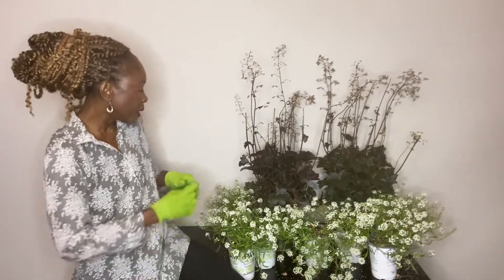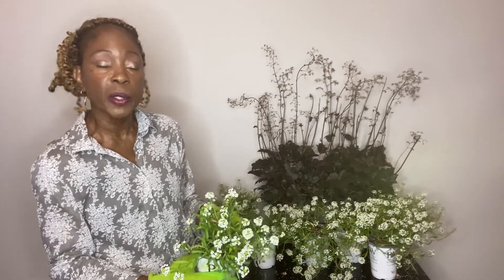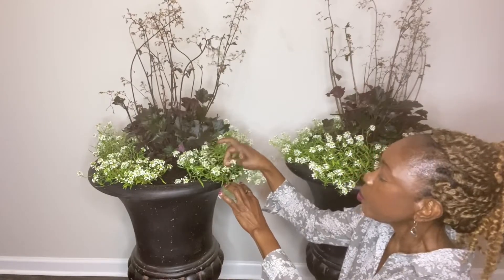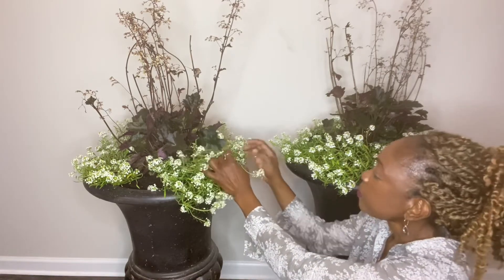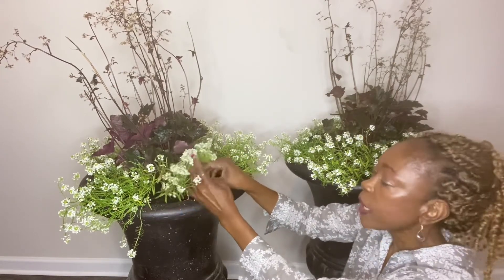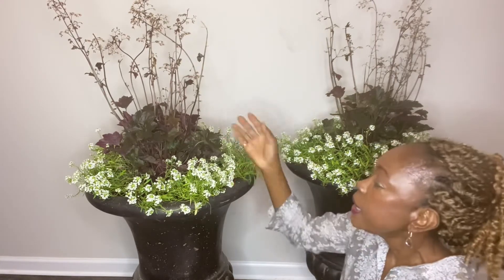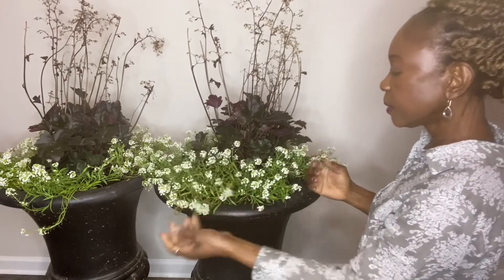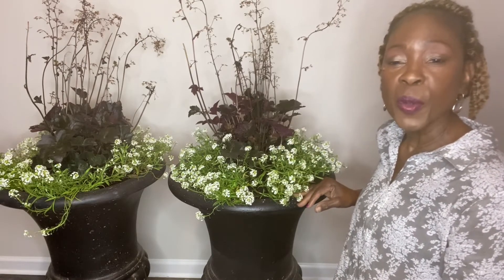How to care for Container Plants | Heuchera + Sweet Alyssum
In this video we talk about how to care for Heuchera and Sweet Alyssum in containers.